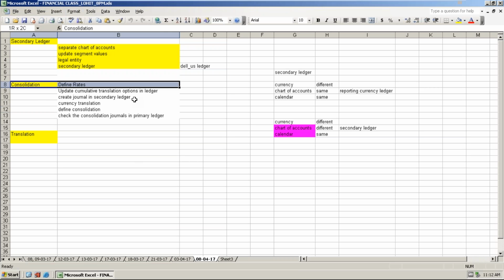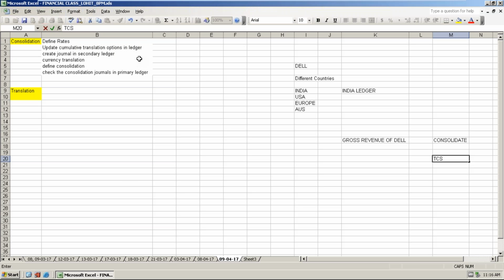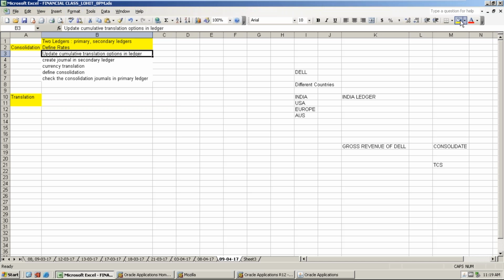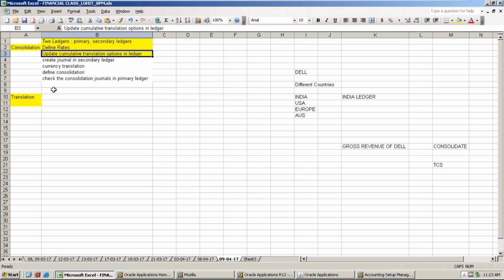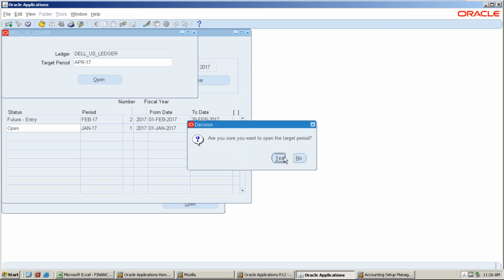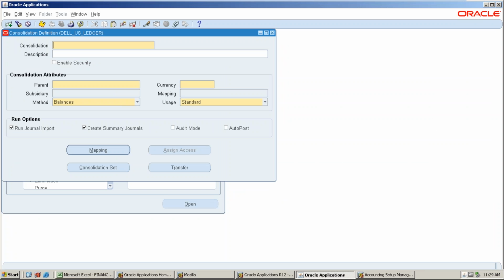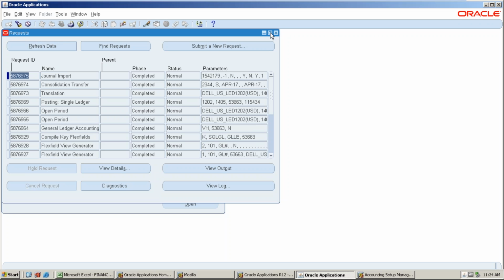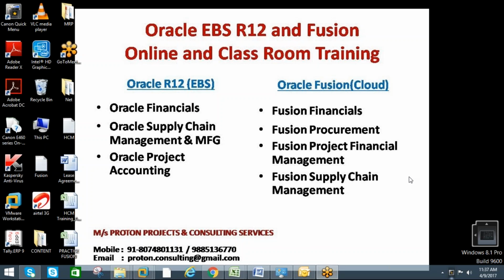ORACLE FINANCIALS SETUPS : , 91-8074801131